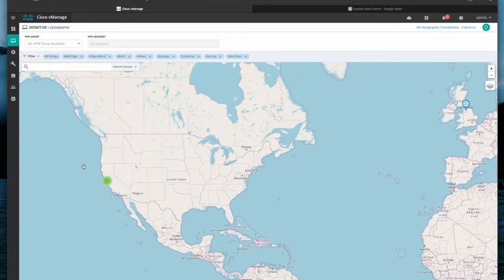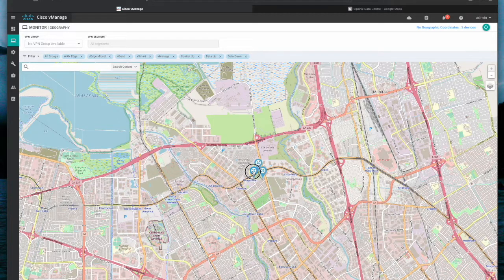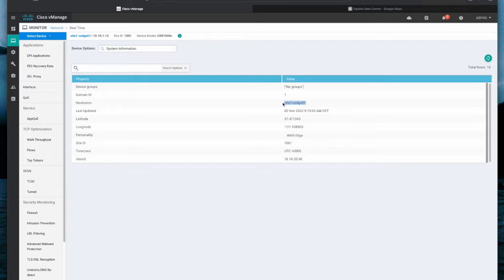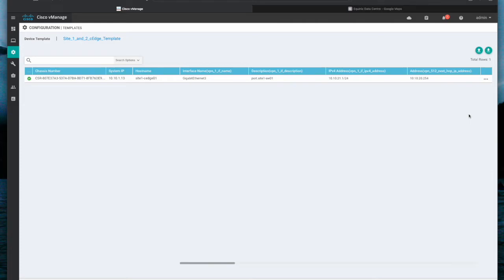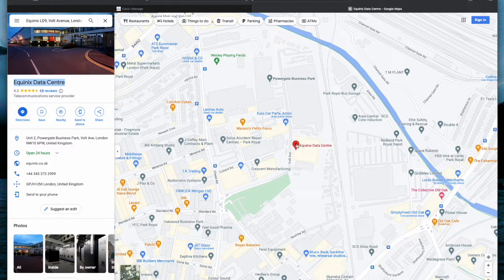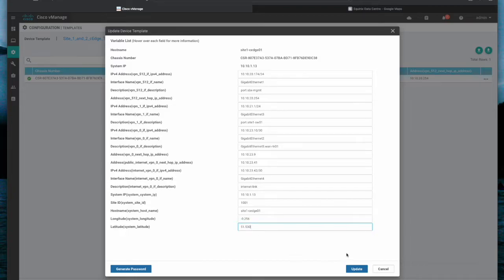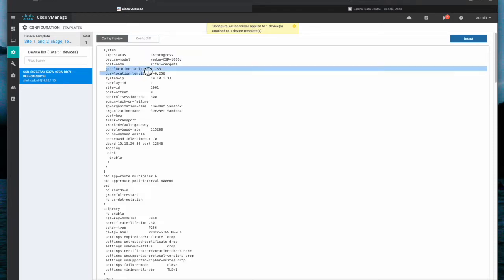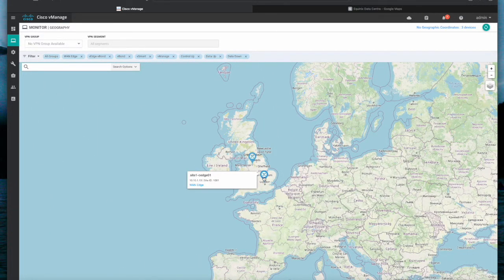How to change WAN Edge location in vManage for SD-WAN - Viptela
This short video shows how to change GPS coordinates on vManage for each WAN edge to display its location correctly in Monitoring - Geography.